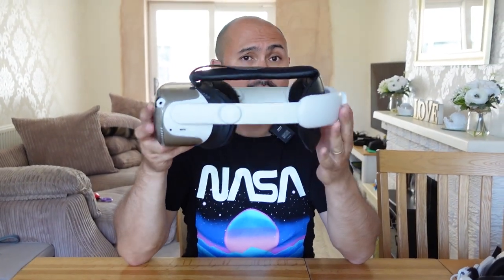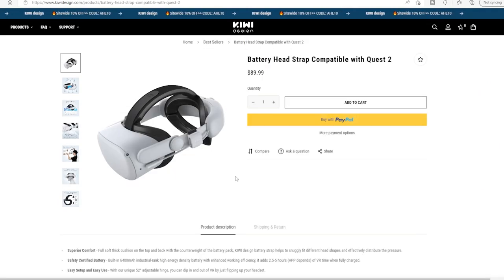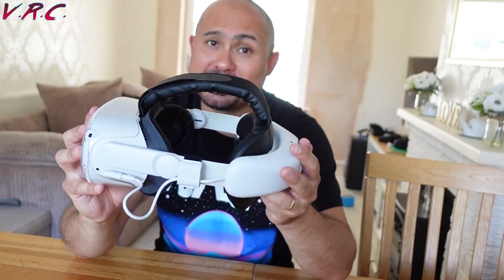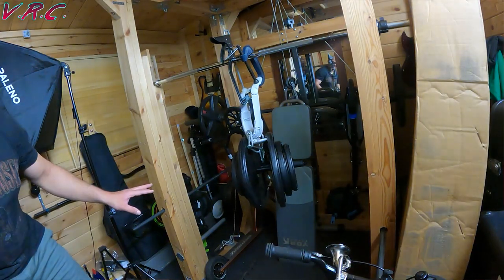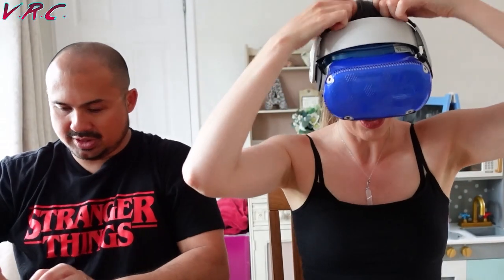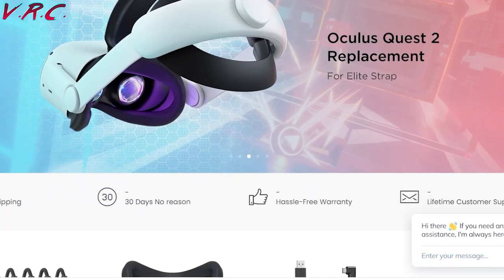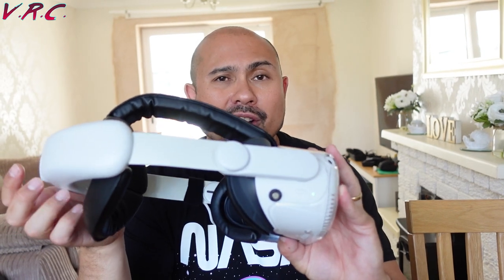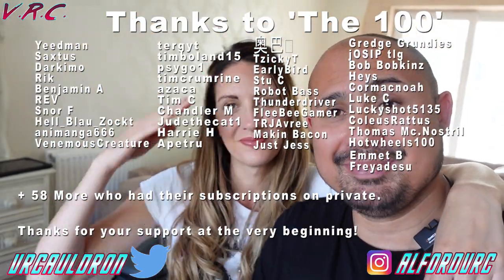IF you get one Accessory for your Quest 2, Get THIS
This is the Kiwi Design Elite Battery Strap. Of all the straps I've tried, this is THE most comfortable, Fits in all the main cases AND has a battery that will keep you playing for hours. Tested on myself AND Jess, no strap comes close for comfort. If you get one accessory for your quest, this has to be it.

Tech stuff:

E-Bikes:
ADO A20F

share.octopus.energy/good-gecko-272